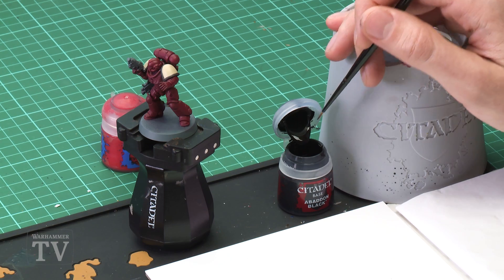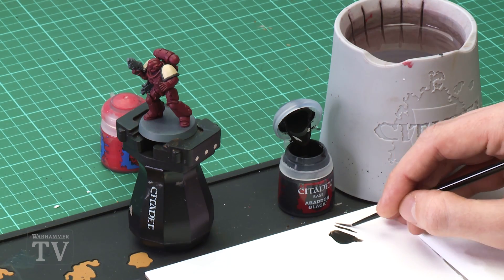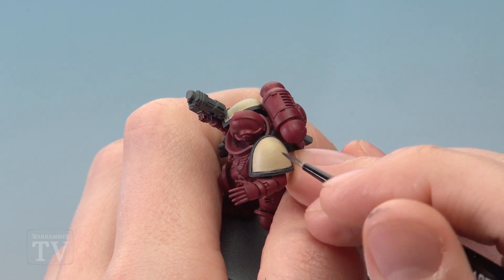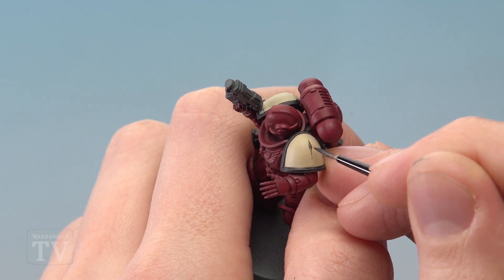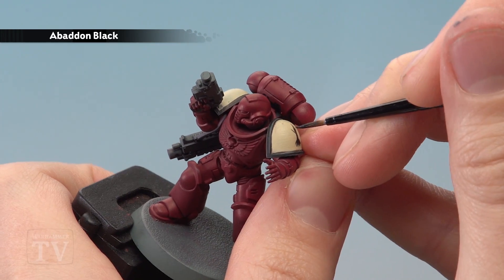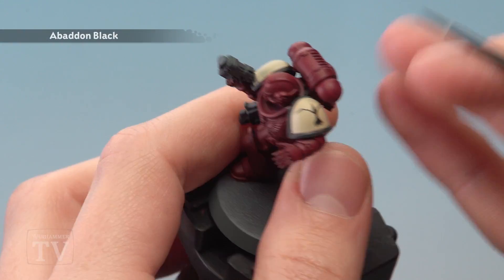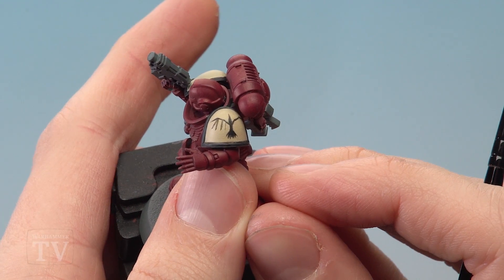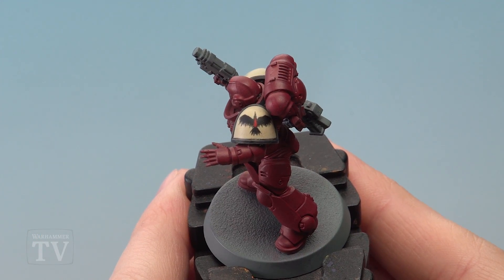How to Paint: Blood Ravens Chapter Symbol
The Blood Ravens are a fan-favourite Chapter and in today's Tip of the Day, Duncan shows you how to steal the show with their Chapter symbol.
Check out Duncan's guide to painting the red and cream of the Blood Ravens power armour